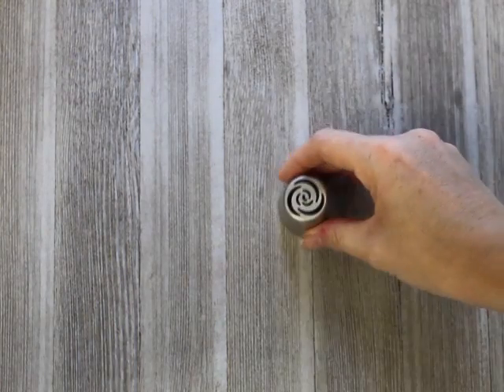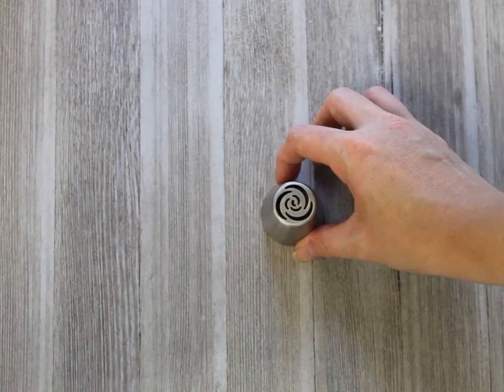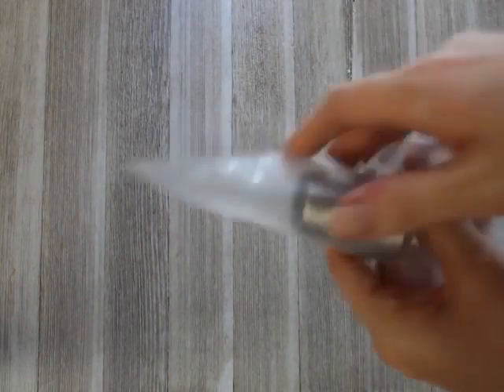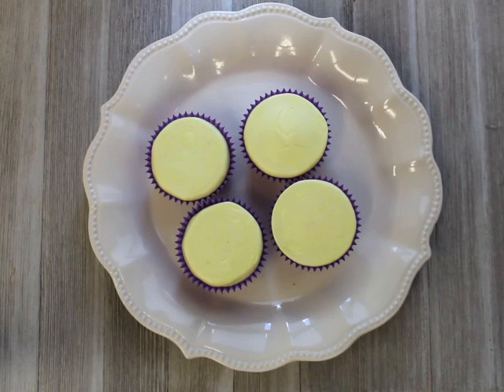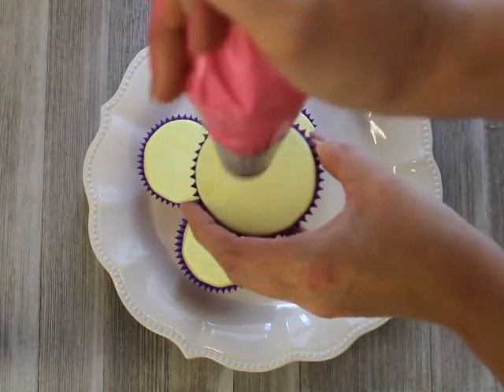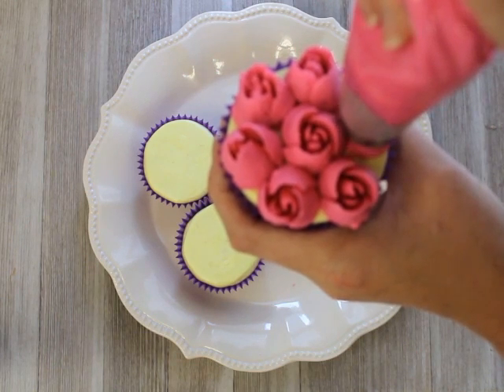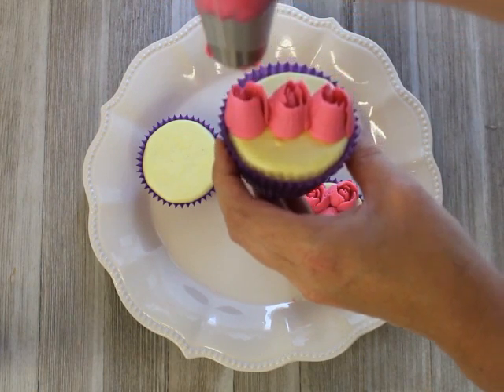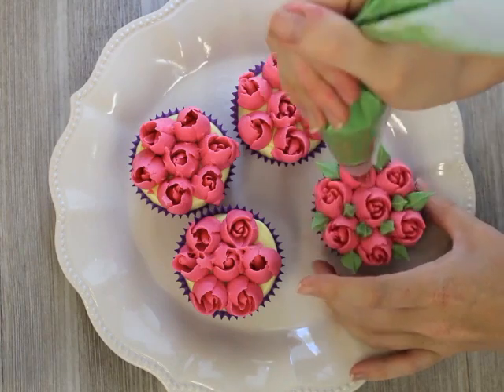How to Use Russian Piping Tips by Confectionery house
Make the easiest icing roses and flowers ever using our new Stainless Steel Russian Piping Tips! You can find all the supplies used in this video

All of our Russian Piping Tips are only $2.99